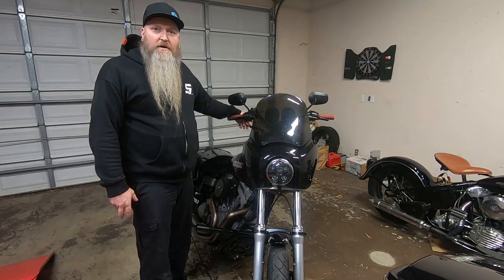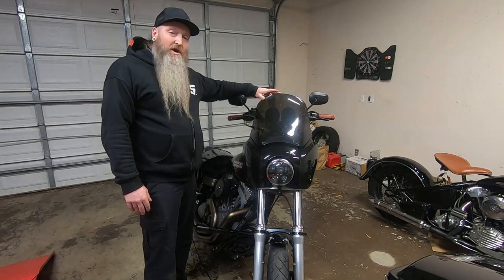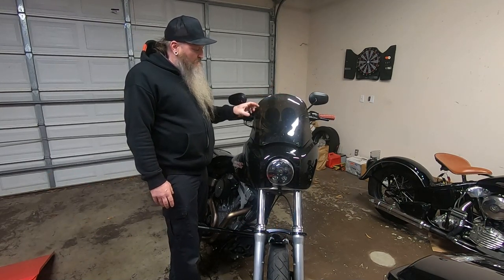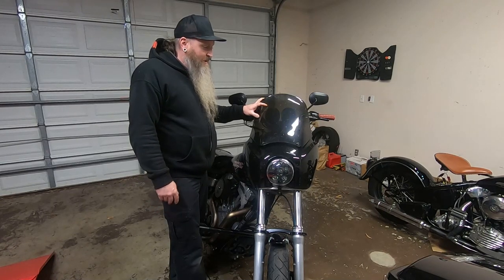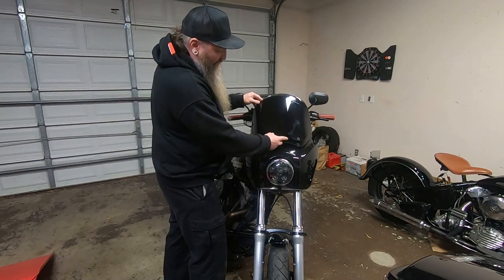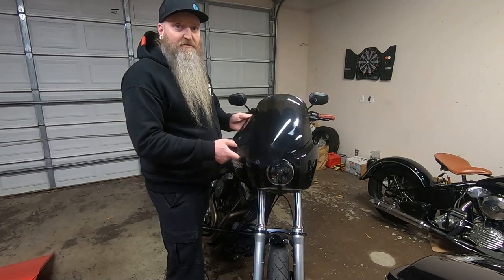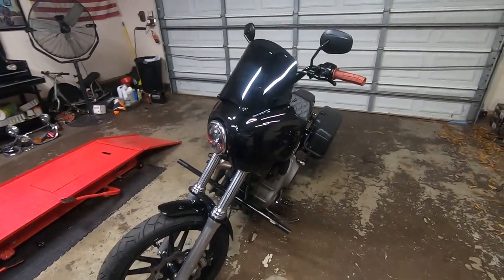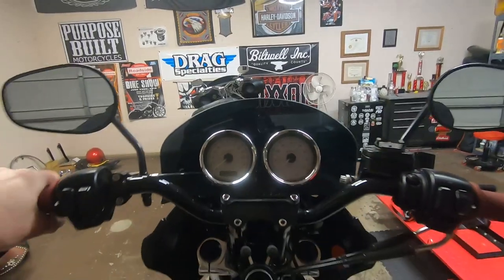Krator Windshield Install Clubstyle Dyna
In this weeks video I install a new windshield on my krator fairing.

Gear:
Helmet:
Icon Airmada